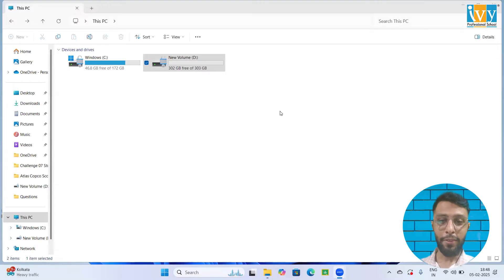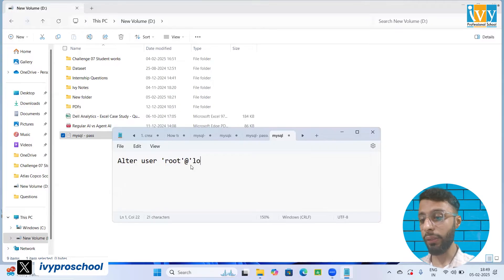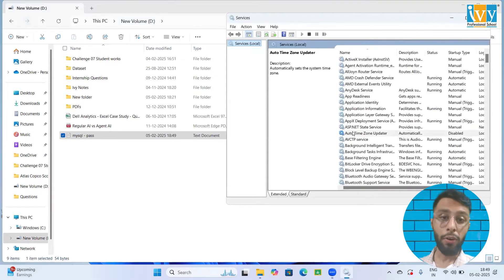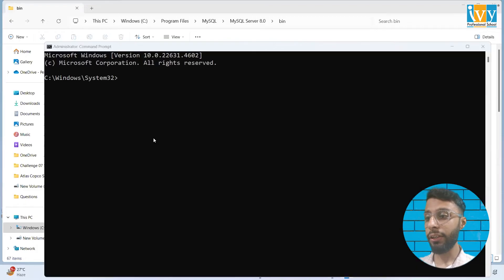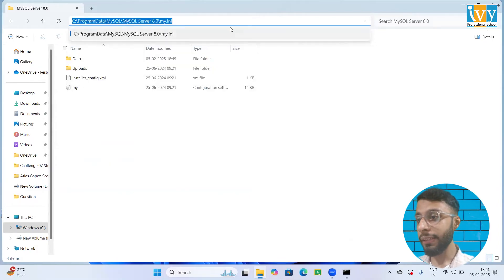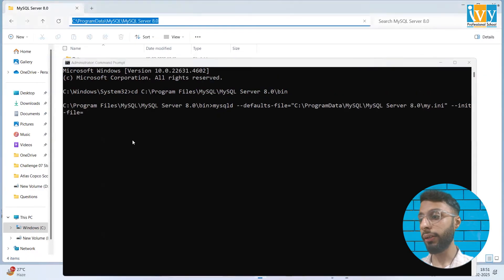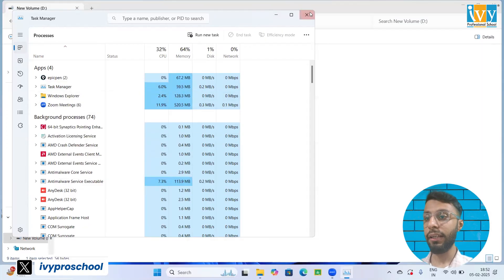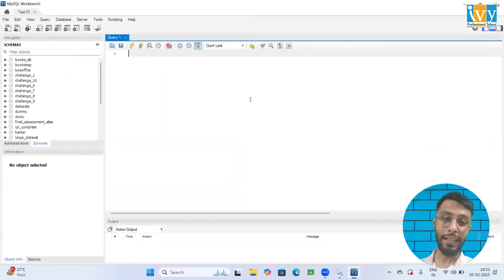How to Reset MySQL Root Password in Windows | Updated 2025 | Reset Forget Password in MySQL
Learn how to reset your MySQL root password easily using a step-by-step guide. Whether you've forgotten your MySQL password or need to update it, this tutorial will help you regain access quickly.

00:00 – Introduction
00:12 – Overview of resetting MySQL password
00:20 – Creating a text file for SQL query
00:48 – Writing SQL query to reset password
01:29 – Stopping MySQL services
01:52 – Locating MySQL directory
02:34 – Changing directory in CMD
03:32 – Writing and executing MySQL reset command
04:18 – Restarting MySQL services
05:00 – Testing the new MySQL password
05:14 – Conclusion